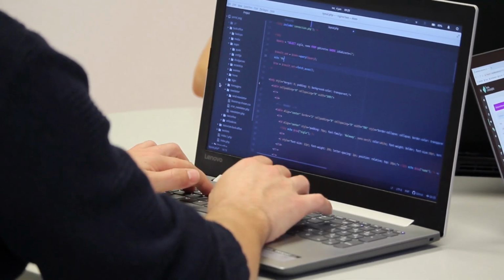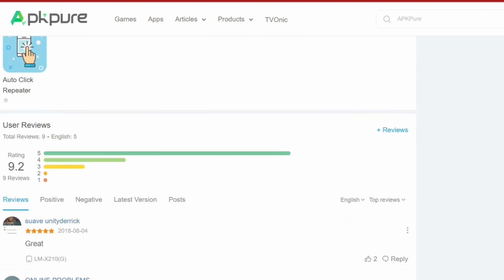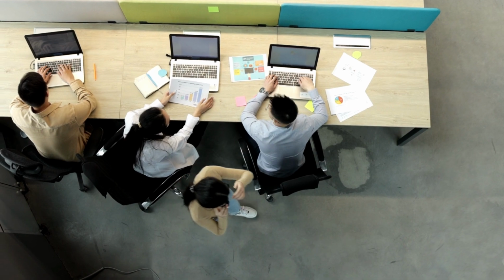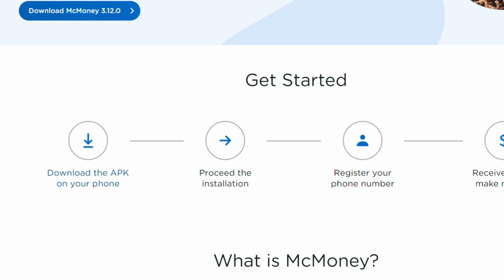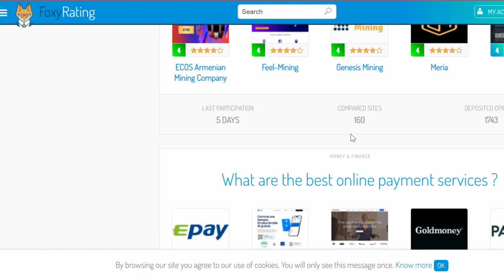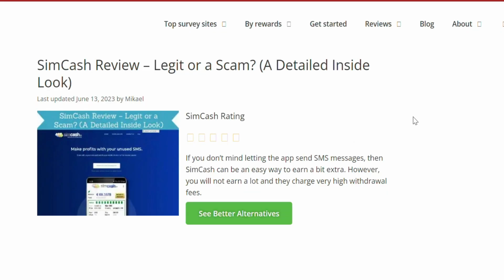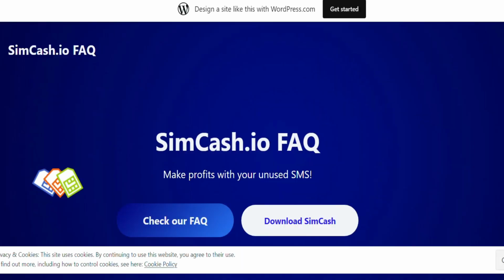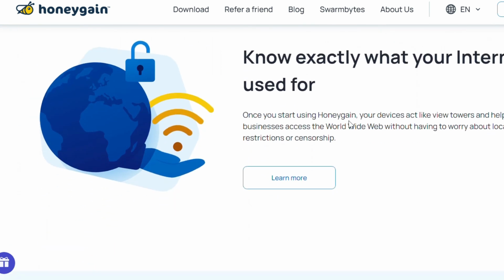5 Free Apps To Earn $100 Daily in 2023 Passive Income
5 Free Apps To Earn $100 Daily in 2023 (Passive Income)

Welcome to hustle empire, the channel where I teach online creators methods to make money online and become financially free.
I'm guessing that you clicked on my thumbnail because you want to create a passive income stream online. In this video, I will show you how to passively earn $100 per day using these smart apps. Everyone is aware that it is possible to make money online, and the digital revolution has begun.